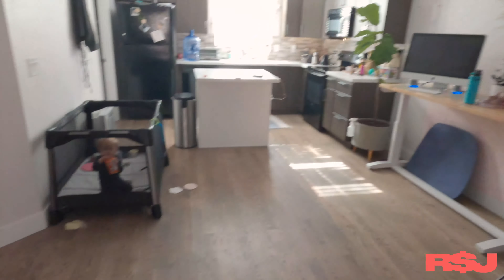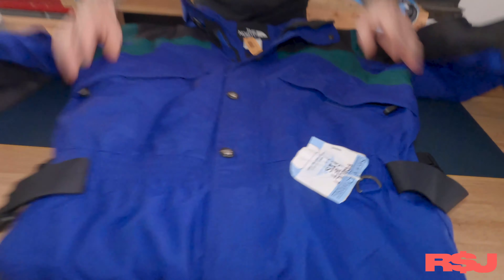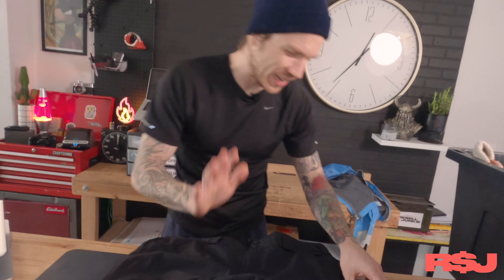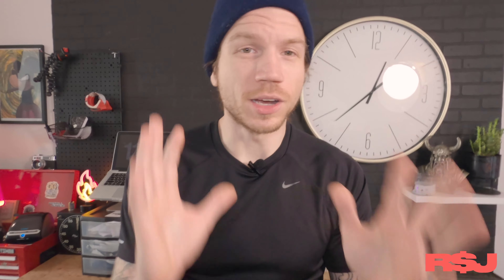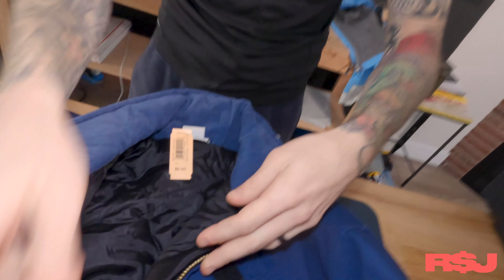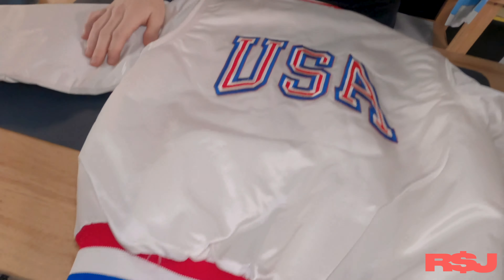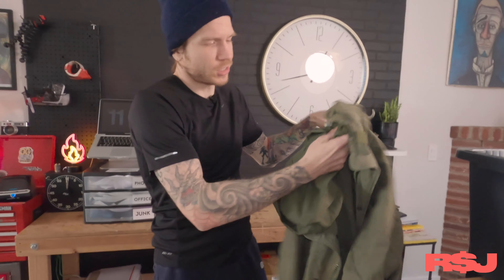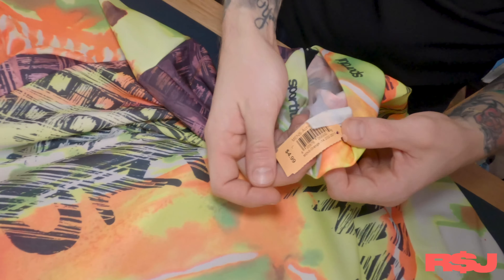Veterans Day eBay Thrift Haul - Avoid the recession by selling used clothes online from home!